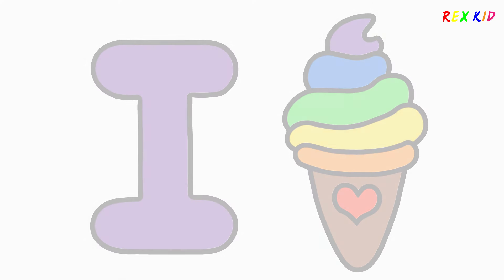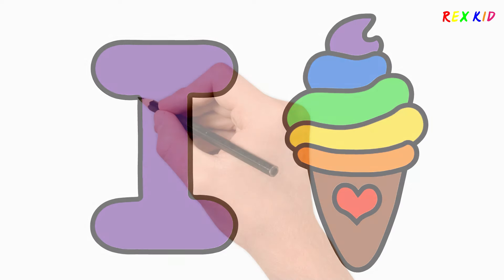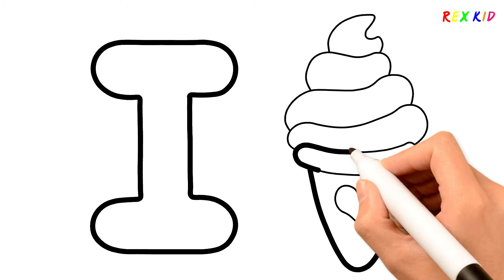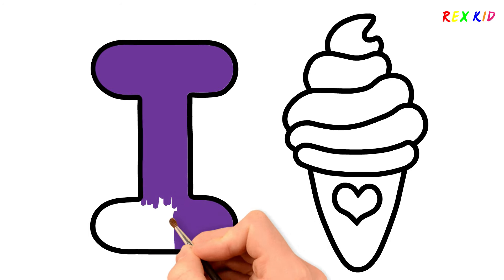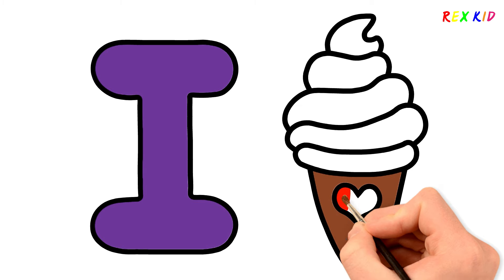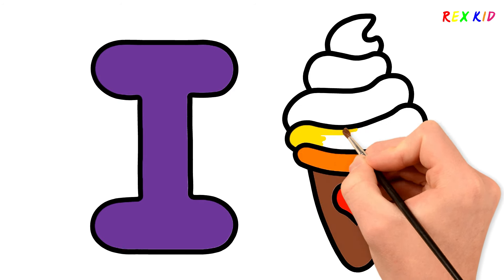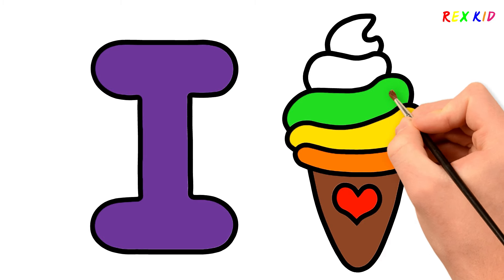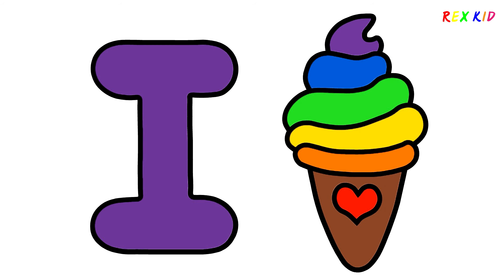How to draw I for Ice cream for Toddlers and Kids | Rex Kid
Hello, Kids. Today, we are going to draw letter I for ice cream. Try to draw and paint with me. I hope you enjoy watching.